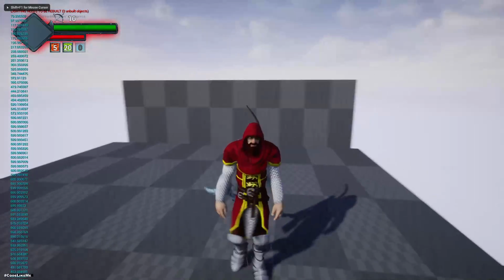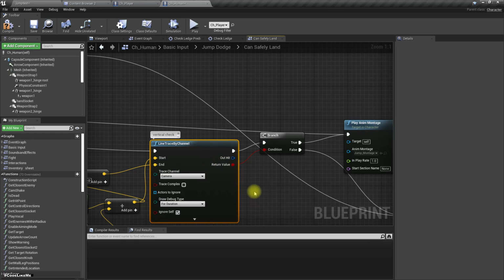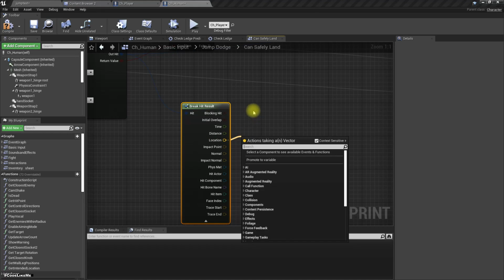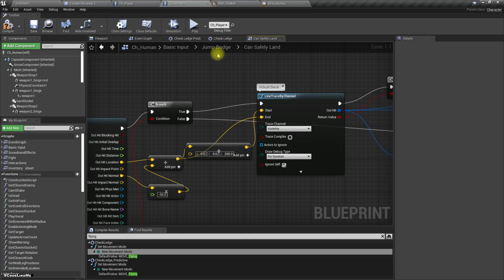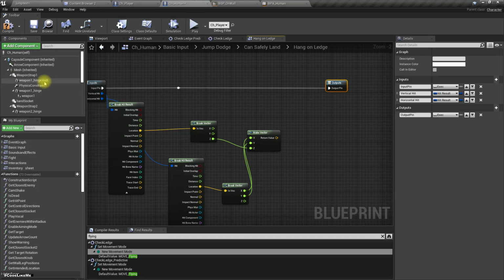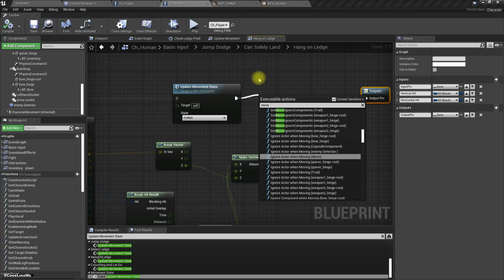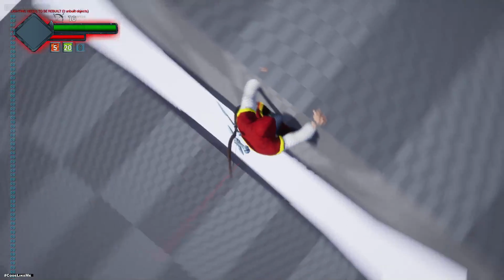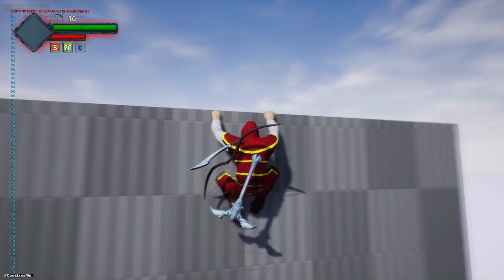Unreal Climbing - Hang On Ledge - UE4 Tutorial #388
In this episode of unreal engine open world series, I am going to improve my character jumping to a predictive jumping system. This part is about hanging the character on a ledge. I did this part a while ago, but i wanted to improve it as there were some bugs and i was not satisfied with the state it was.